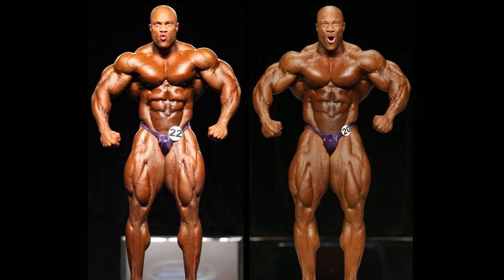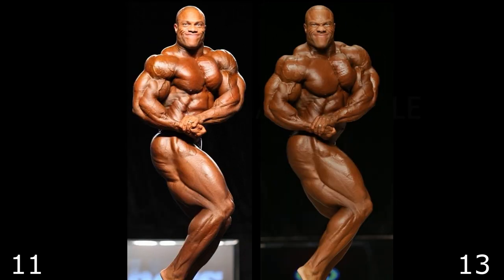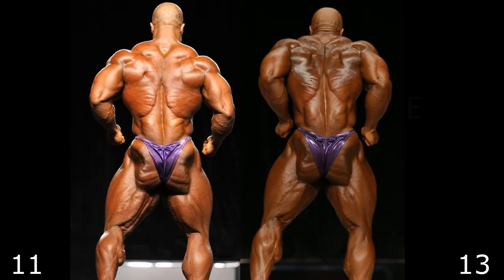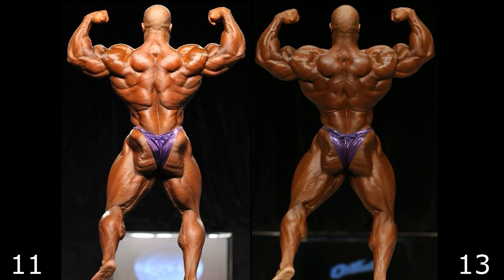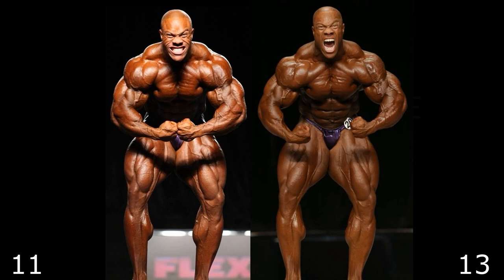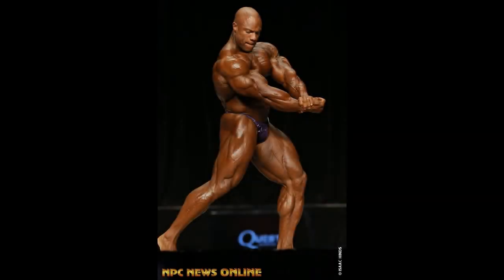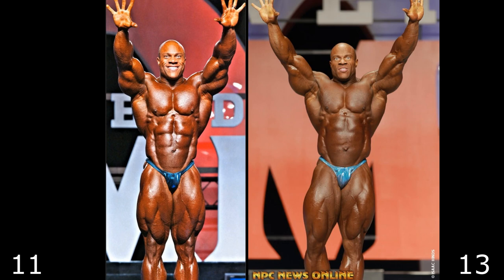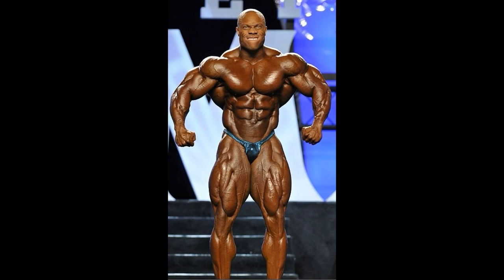When Was PHIL HEATH at his BEST? 2011 vs 2013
This is a picture comparison between Phil Heath's 2011 version and his 2013 showing. These will of course both be Olympia versions.